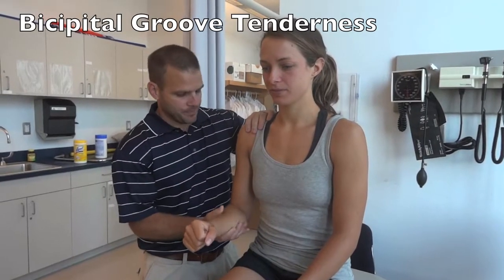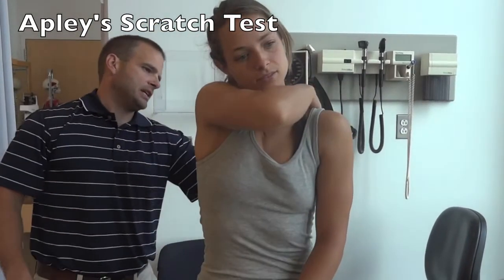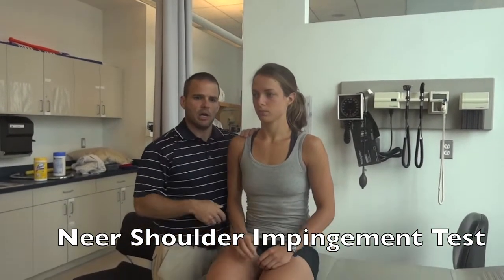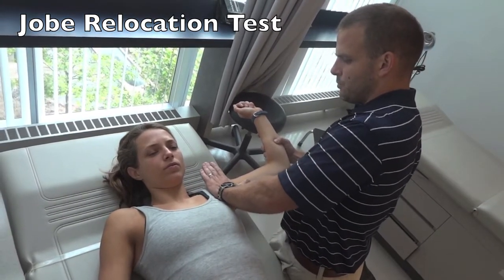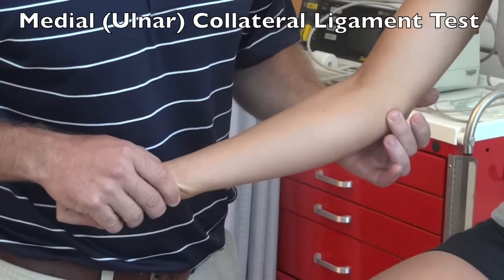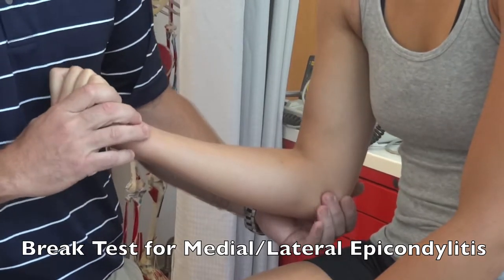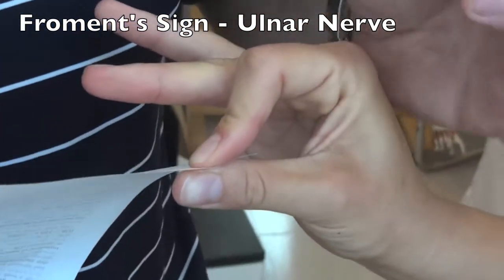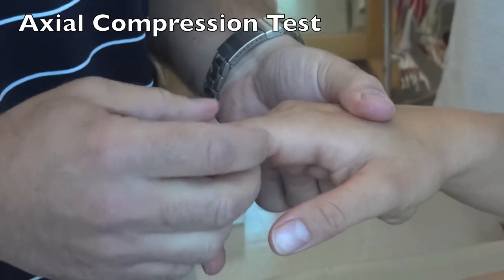Ortho Shoulder Elbow Wrist Special Tests.mov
Bicipital Tenderness
Yergason's Test
Speed's Test
Cross-Over Test
Apley's Scratch Test
Infraspinatus Test
Empty Can Test
Lift-Off Test
Drop-Arm Test
Neer's Impingement Test
Hawkin's Impingement Test
Sulcus Sign
Apprehension Test
Jobe Relocation Test
Load and Shift Test
Clunk Test
O'Brien's Test
Medial Ulnar Collateral Ligaments Test
Lateral Radial Collateral Ligaments Test
Epicondylitis Break Test
Pinch Test Interosseous Syndrome
Tinel's Test of the Elbow
Tinel's Test of the Wrist
Froment's Sign
Finkelstein's Test
Phalen's Test
Axial Compression Test